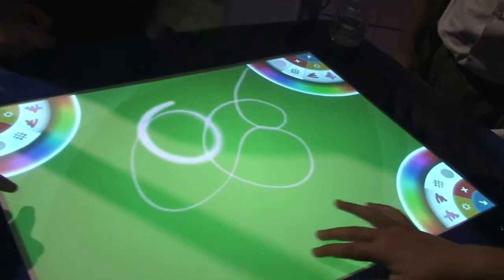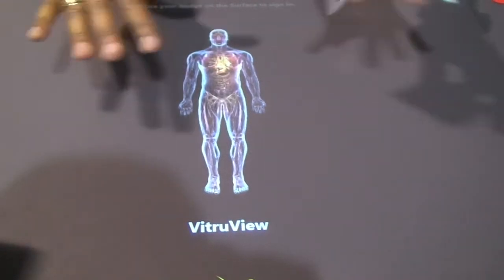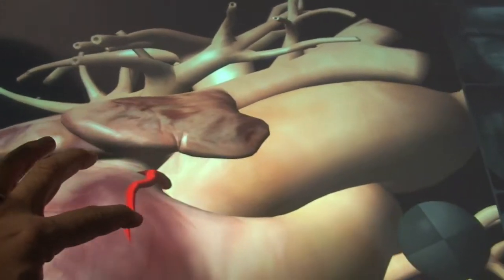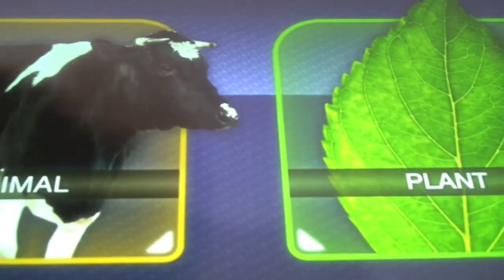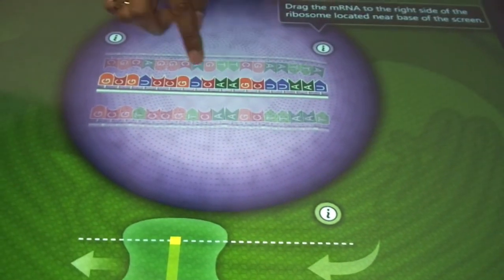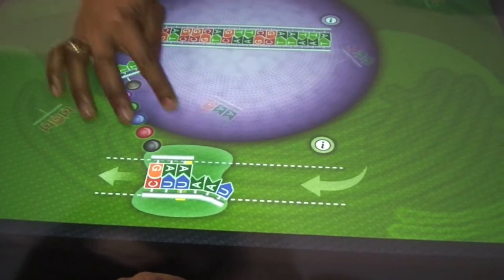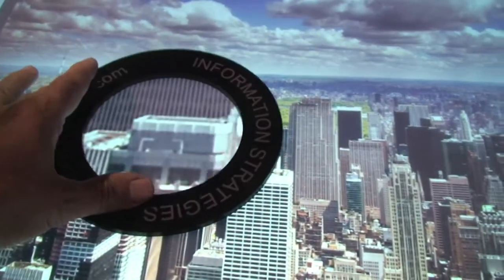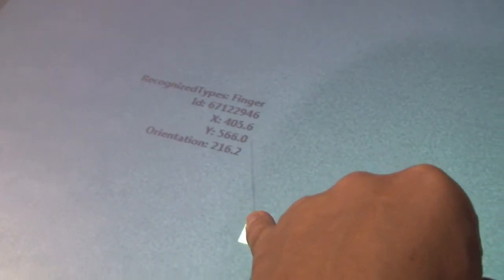Demo: Multitouch at NECC 2009-- Microsoft Surface and Smart Table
Here's a look, in HD, at some multitouch footage from this year's NECC. There are two products -- the Smart Table from Smart Technologies, and Microsoft Surface, from ... Microsoft.